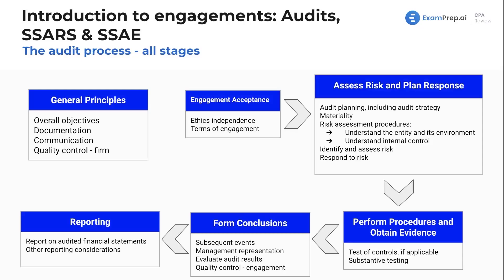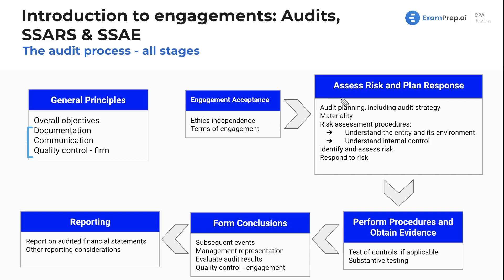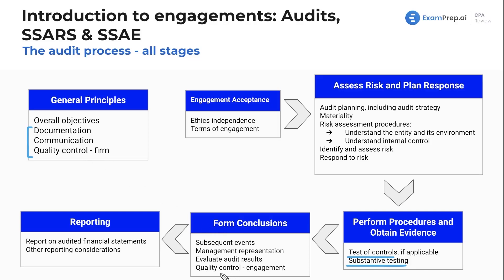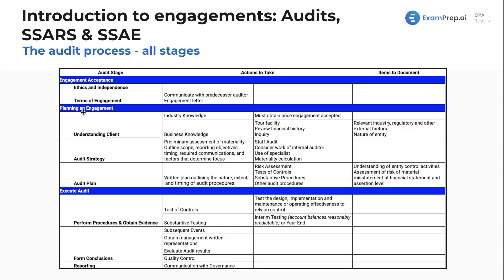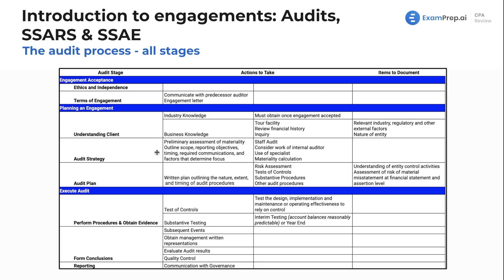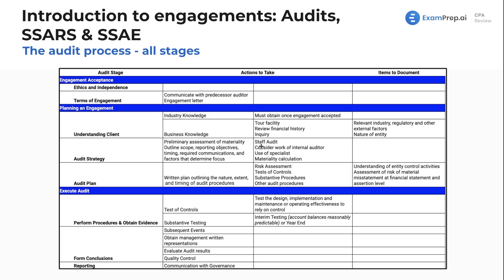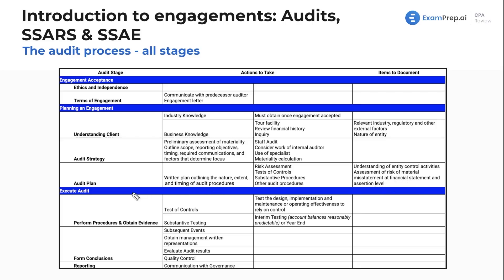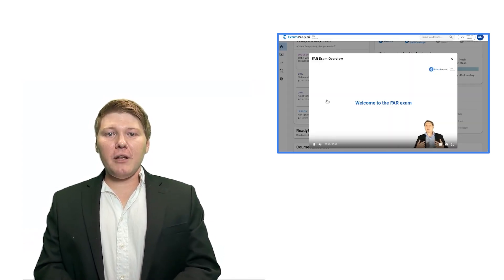The Audit Process [CPA Prep]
🎓 Lesson Overview:
In this lesson, the audit process is broken down into different stages, starting from the engagement acceptance phase and moving through risk assessment, planning, testing of controls, substantive testing, forming conclusions, and, finally, reporting. Throughout these stages, key aspects such as determining materiality, understanding the entity and its environment, assessing risks, and quality control are discussed. The importance of management representation and obtaining proper documentation at each stage are also emphasized, highlighting the auditor's responsibility to ensure a thorough and accurate examination of financial statements. By the end of this lesson, a solid foundation for understanding the various components involved in the audit process is established, preparing for a more in-depth exploration of specific topics in later lessons.

🔍 Key Topics Covered:
- Audit Process
- Engagement Acceptance
- Risk Assessment
- Audit Planning